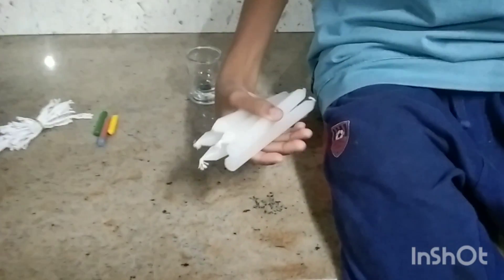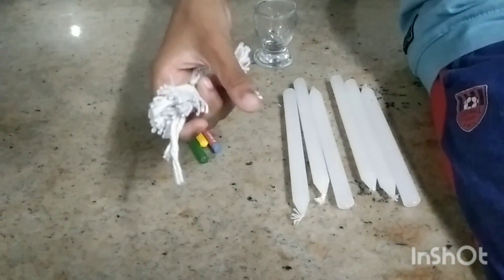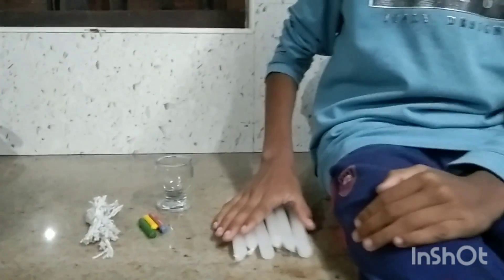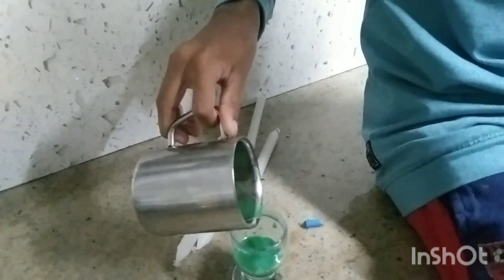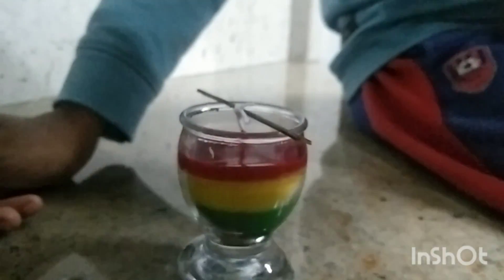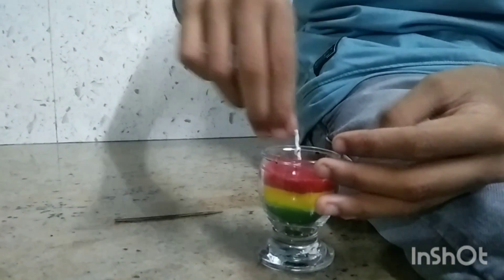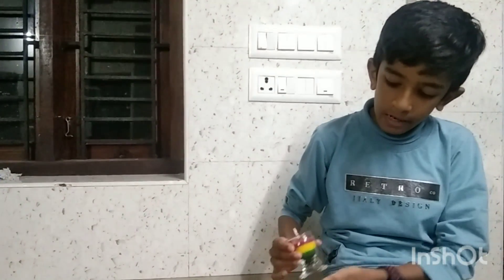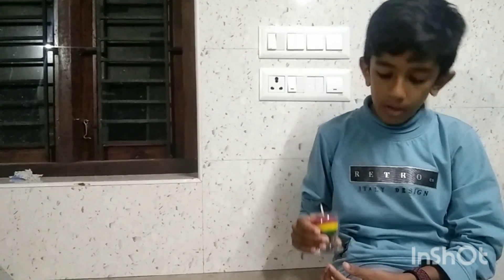how to make colour candle at a very low cost at home | creative spot